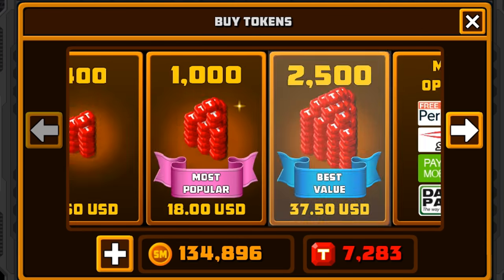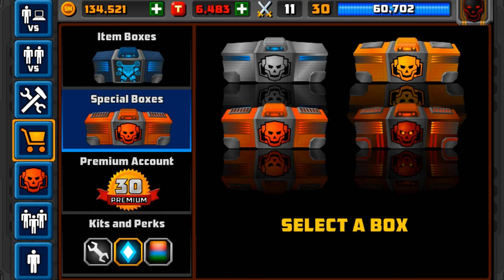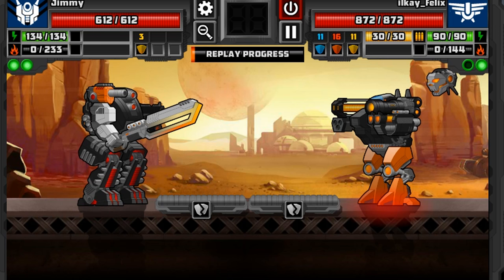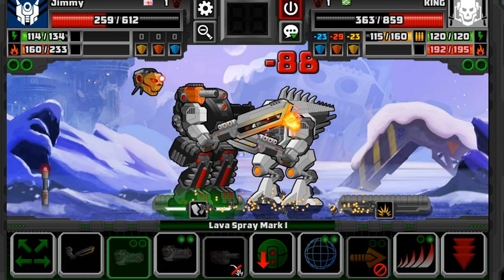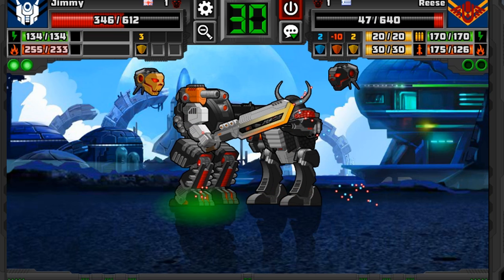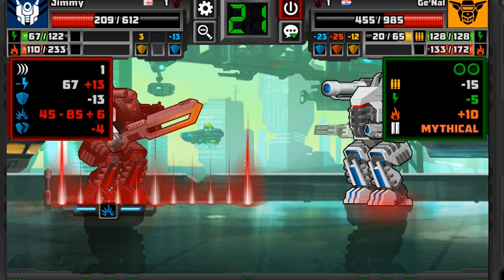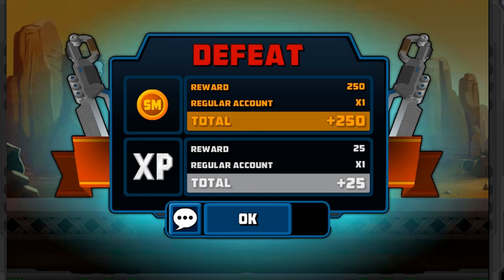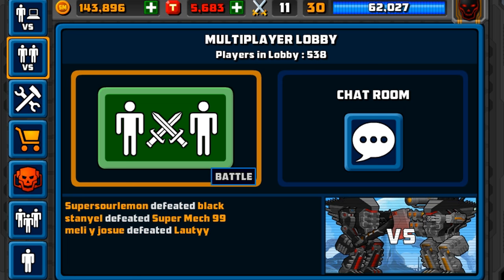Winning More! Box Opening + 7,000 tokens! - Let's Play: SuperMechs! [16]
Winning More! Box Opening + 7,000 tokens! - Let's Play: SuperMechs! [16] Today we continue our journey on the Mech game "SuperMechs", we build on our Mech, verses the worlds Mechs, and have a ton of fun!

What is Super Mechs? Super Mechs is an online, web and mobile based game which allows you to play through an exciting campaign, versus other online players, and build your Mech to become the strongest Mech along the lands and prevail in your quest.

Luke Games
Nuneaton
CV11 9JE

Social Media!

Have twitter? Support the frostarmy by tagging it in your tweets, lets get it trending!